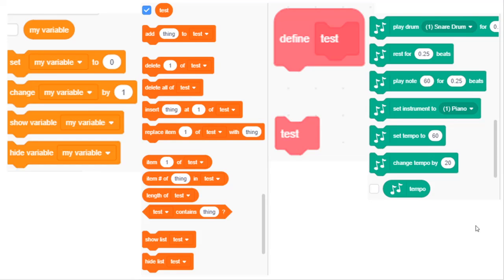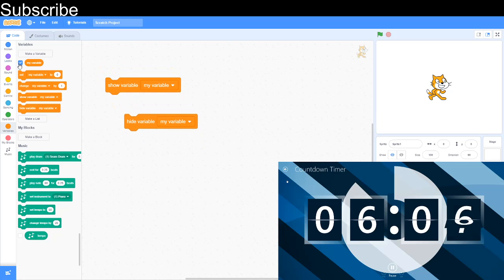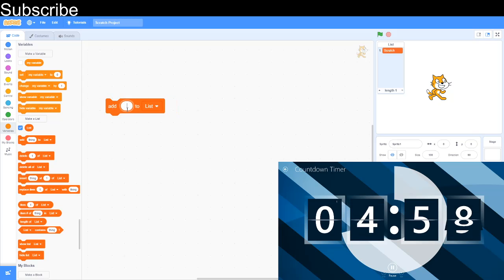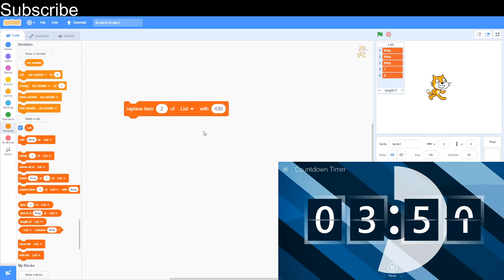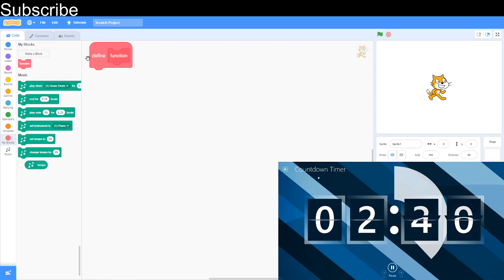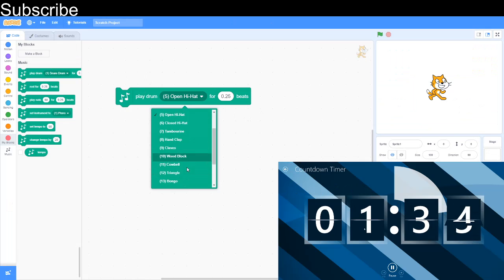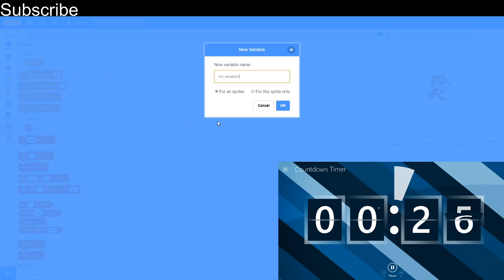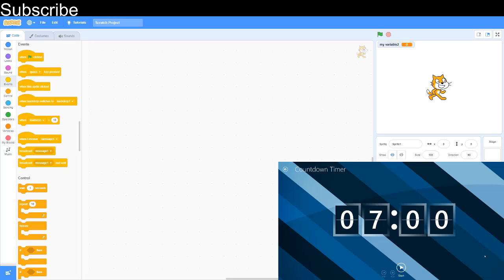Variables, Lists, My Blocks and Music on Scratch Explained in 7 MINUTES!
The Scratch Coding Class continues! In the fifth video of the seven minute series, I explain the remainder of the blocks that we haven't covered!